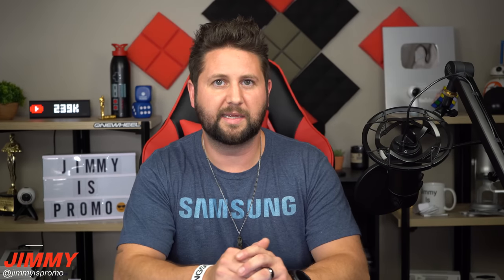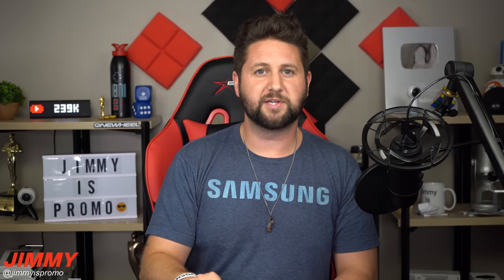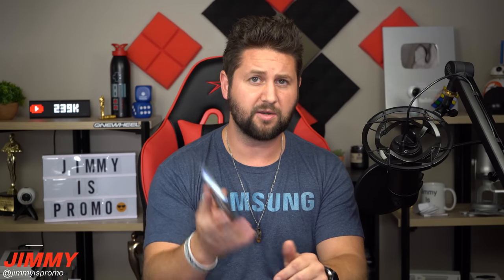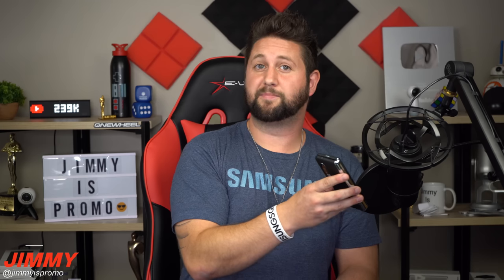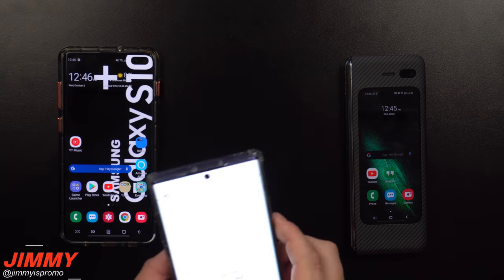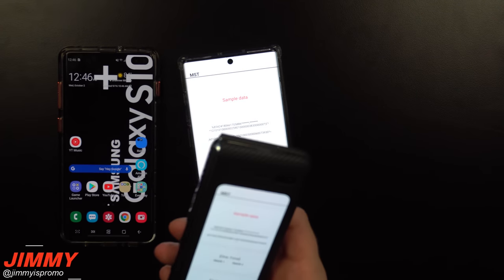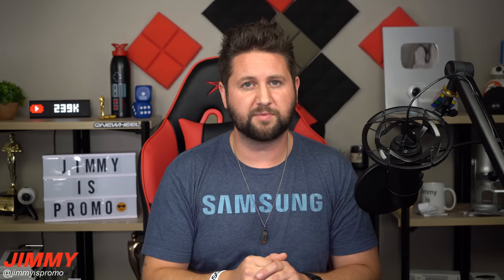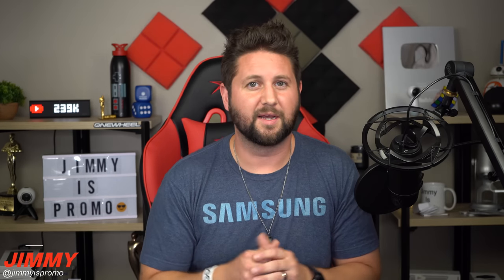Dear Samsung, The Galaxy Fold Is Making Crazy Noises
Welcome to the home of the best How-to guides for your Samsung Galaxy needs. In today's video, we will go over what is happening with the Galaxy Fold using Samsung Pay. I love Samsung pay and use it daily, but this drives me away.